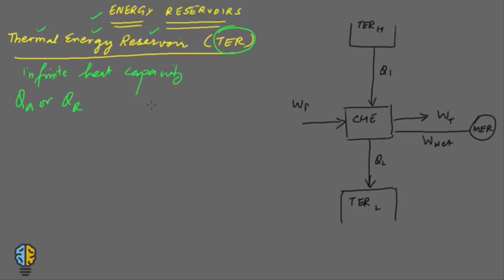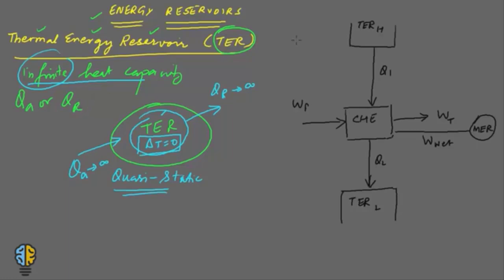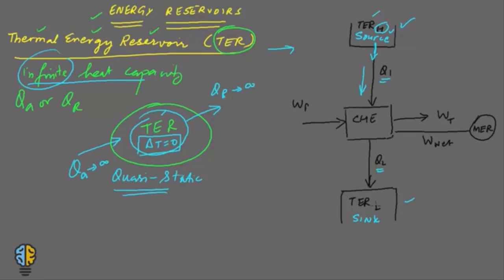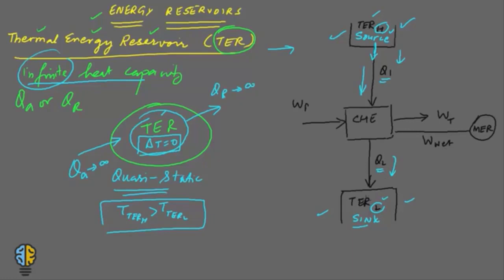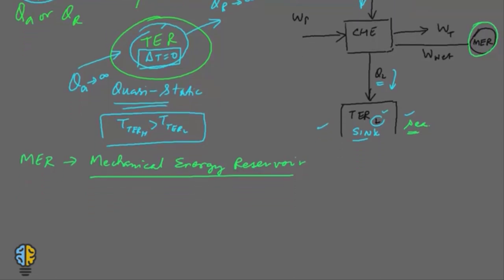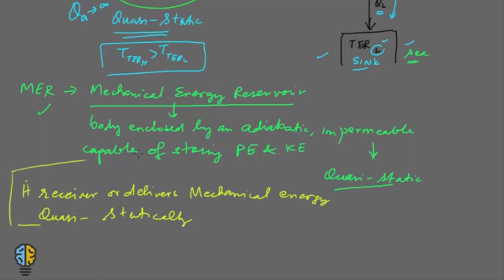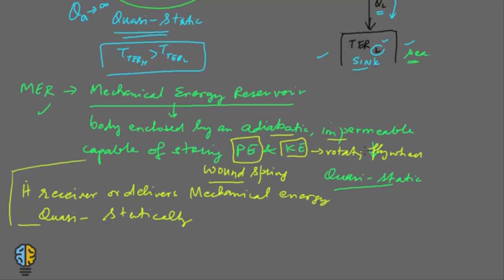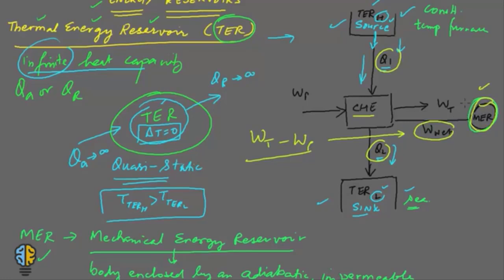THERMAL ENERGY RESERVOIRS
1.CYCLIC HEAT ENGINE
2. REFRIGERATOR
3. HEAT PUMP
4. CARNOT PRINCIPLES
5. CLAUSIUS THEOREM

IN THIS VIDEO WE WILL LEARN ABOUT THERMAL ENERGY RESERVOIRS.